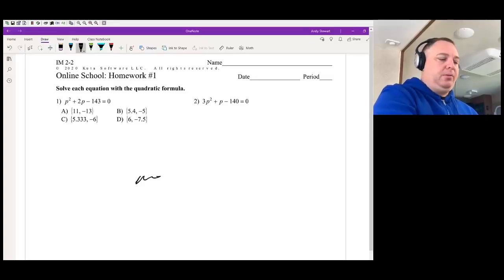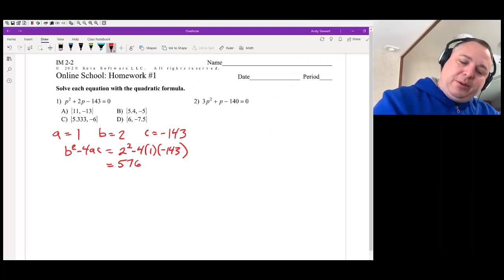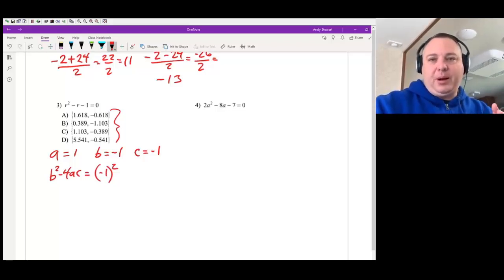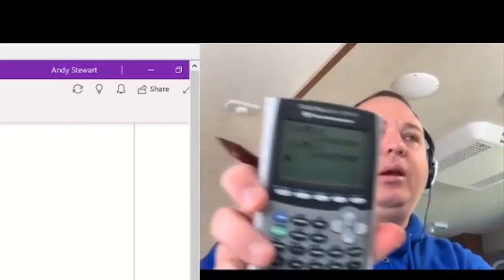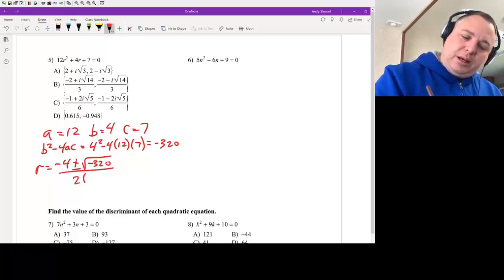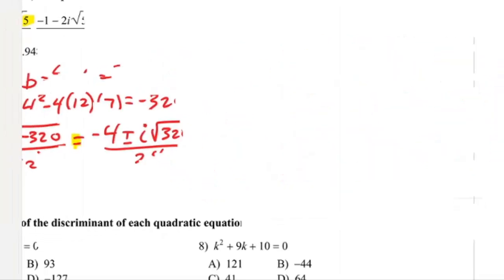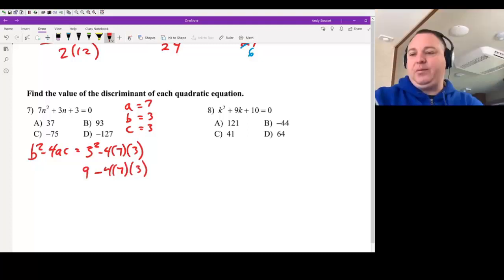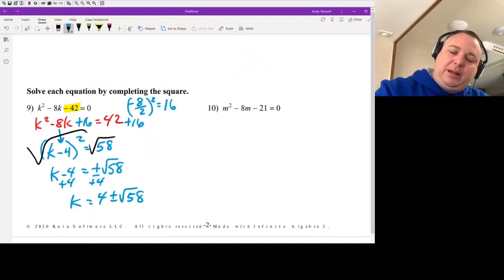Help with Online Homework #1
I do the odds, you do the evens.